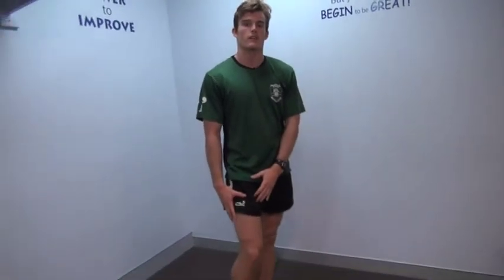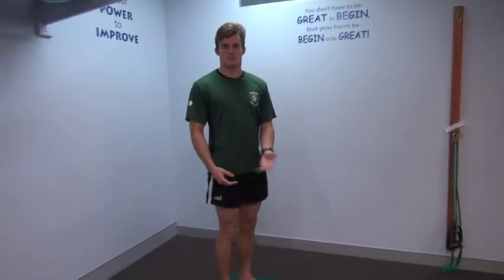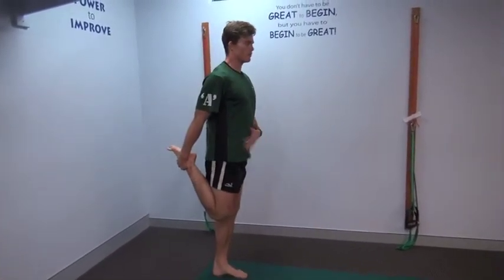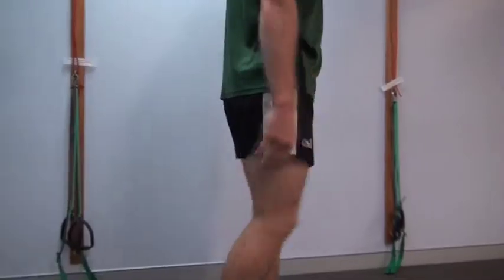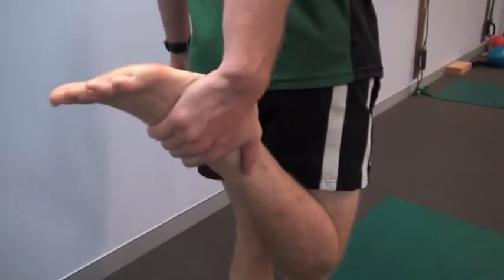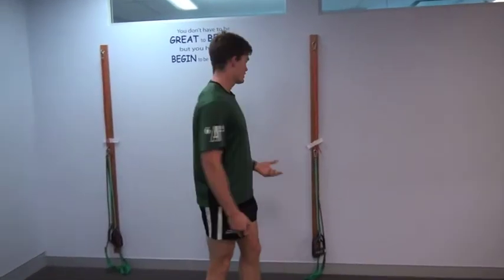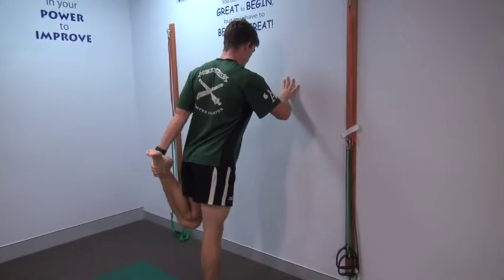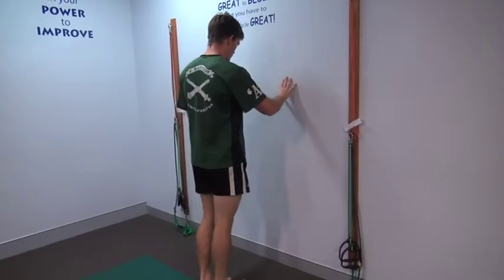Dynamic Stretches #4. Quads